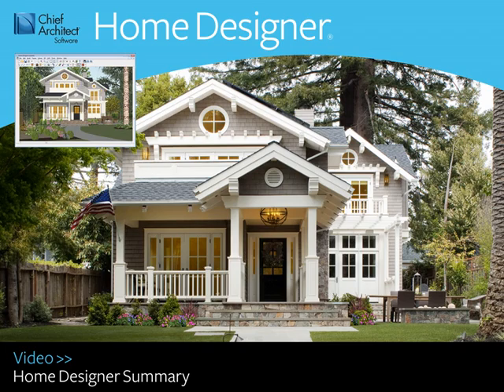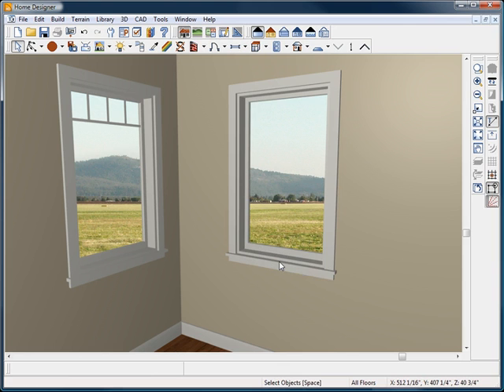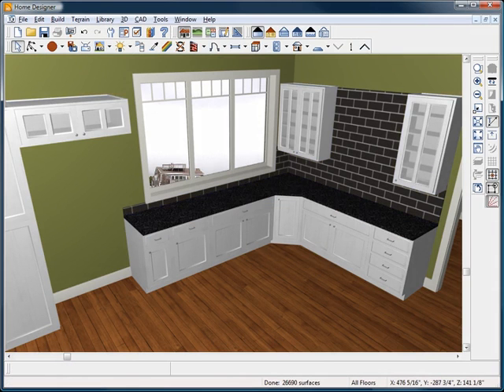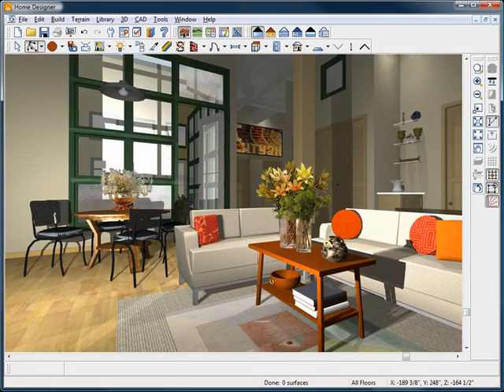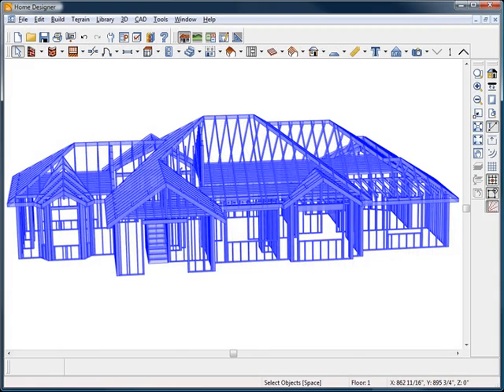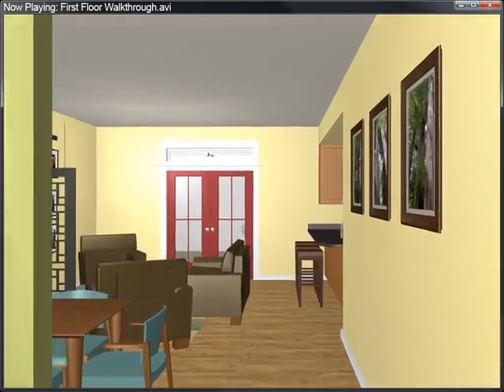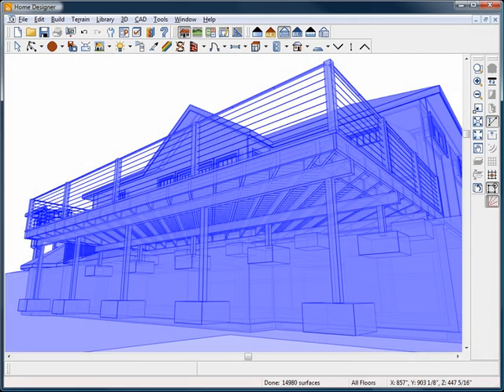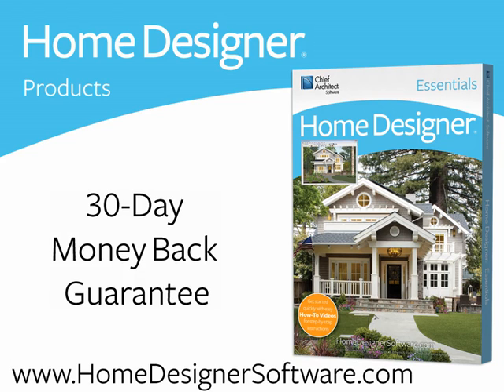Home Designer Essentials 2014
Home Designer Essentials by Chief Architect Software is our entry level DIY home software product that can help you with the basics to design, remodel, interior design or landscaping project. Visualize everything in 3D before you start your project. The House Wizard and over 500 viewable sample plans will help you get started quickly and easily.